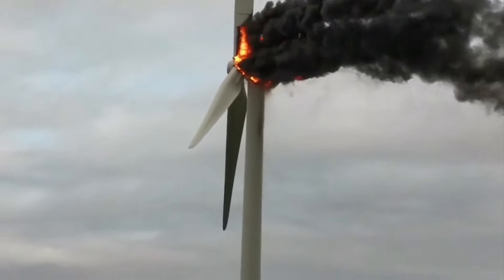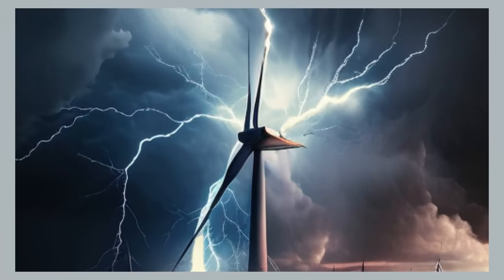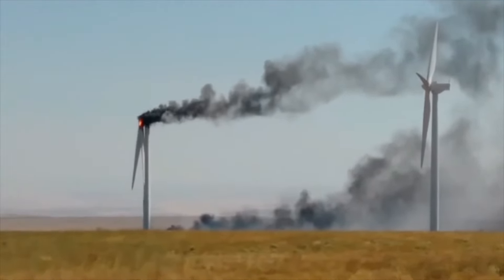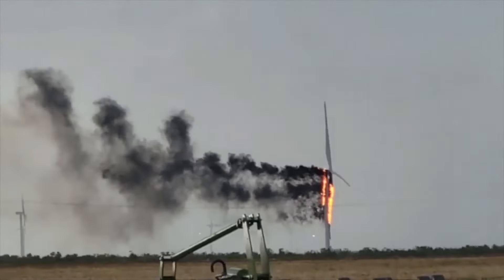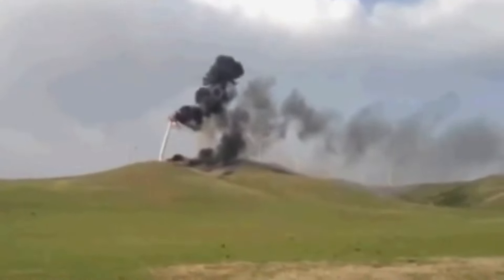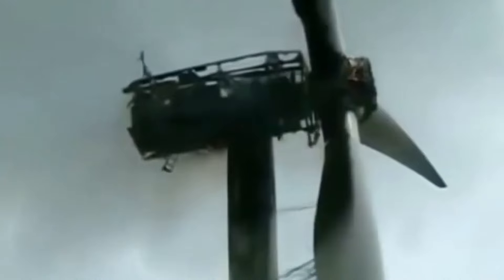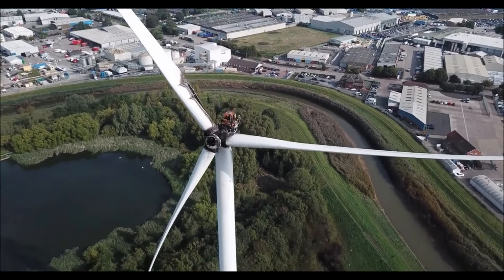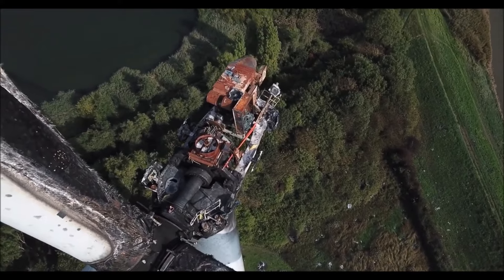Why Wind Turbines catches Fires ?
Wind Turbines Fires | Wind Turbines Failures

00:00 - Introduction to the topic of wind turbine fires
00:37 - Reasons for wind turbine fires, including lightning strikes and mechanical failures
01:12 - Environmental factors such as dust accumulation, vegetation, and wildfires contributing to fire hazards
01:52 - Role of materials and design improvements in preventing fires, importance of regular maintenance and inspections
02:26 - Conclusion emphasizing the need to understand and mitigate the risks of wind turbine fires in the transition to renewable energy sources